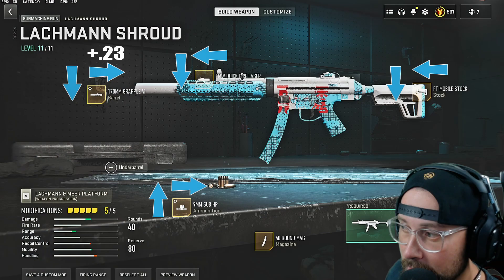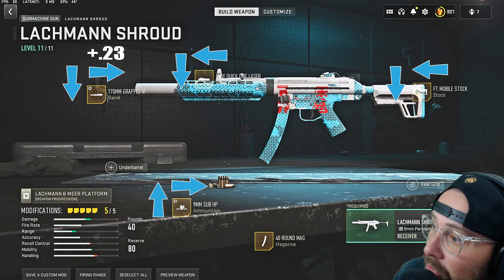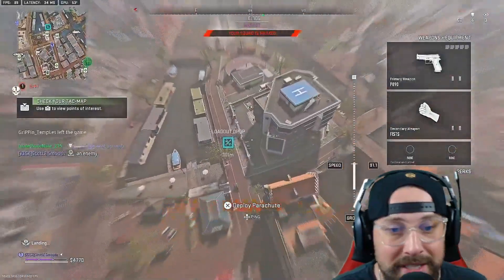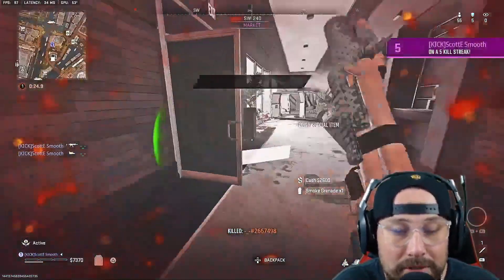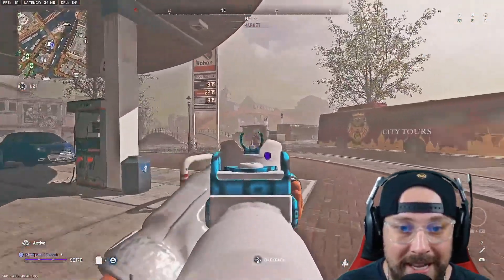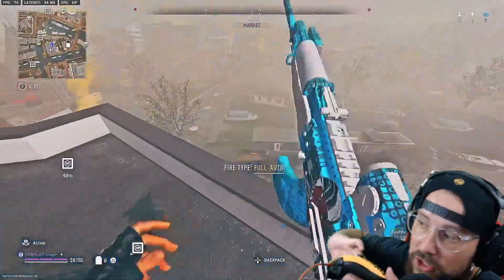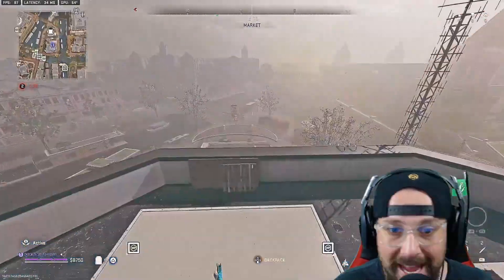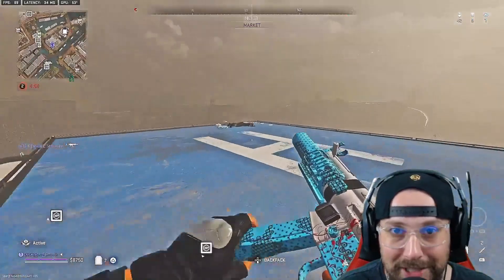is the *NEW* Lachmann Shroud worth it in Vondel Resurgence? [Best Lachmann Shroud Build Warzone 2]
Intro/Gun Build (0:00)
How to get it (0:43)
Gameplay (1:53)
Shroud vs. Sub (12:32)
Outro (12:56)